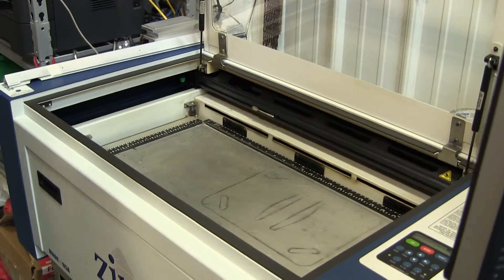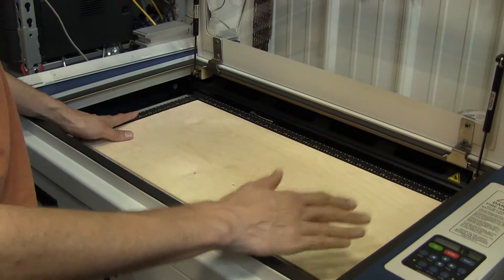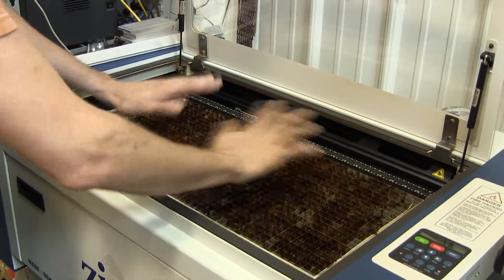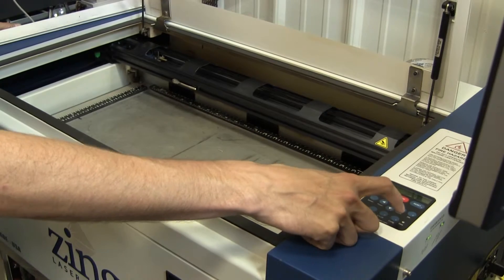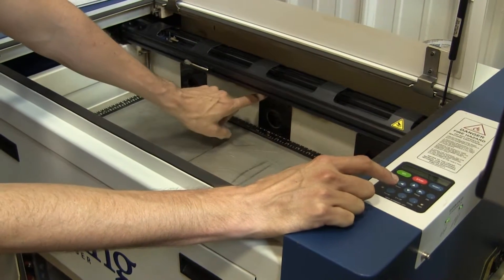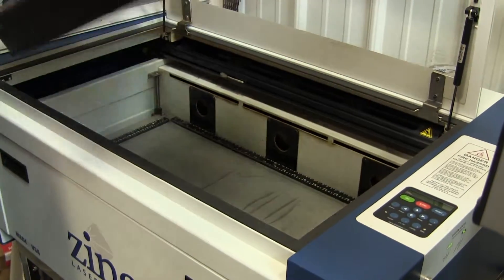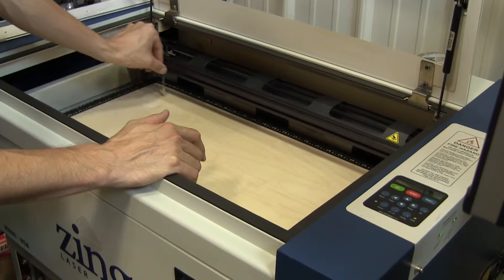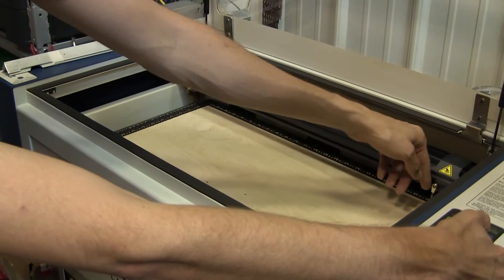Laser Cutter Vector Table Install, Switching from Engraving to Cutting, and Focusing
Epilog Zing 24 Laser Cutter